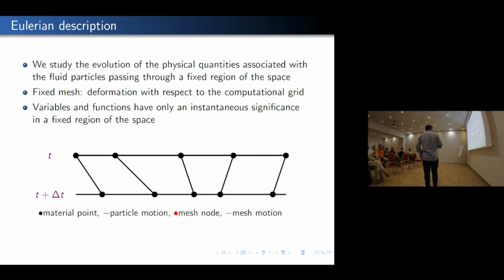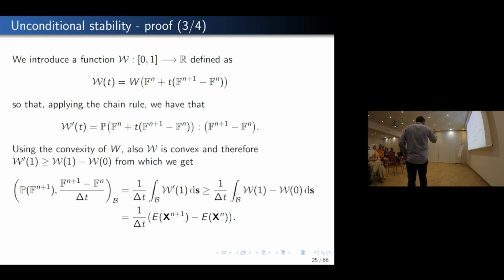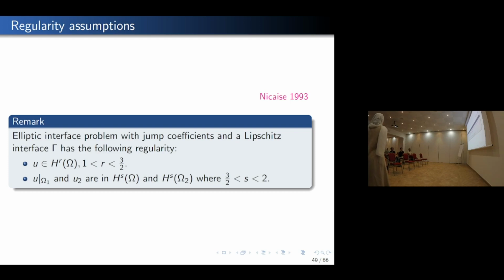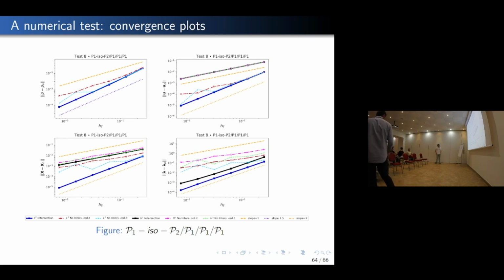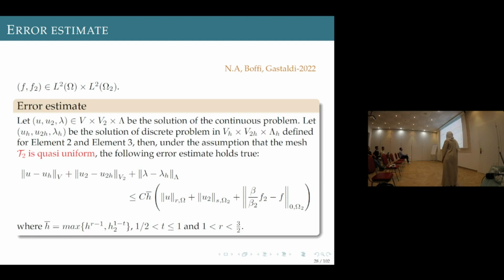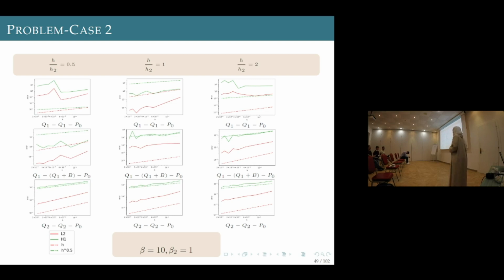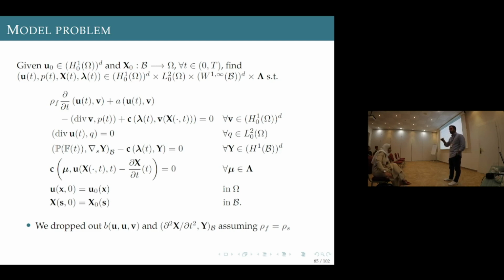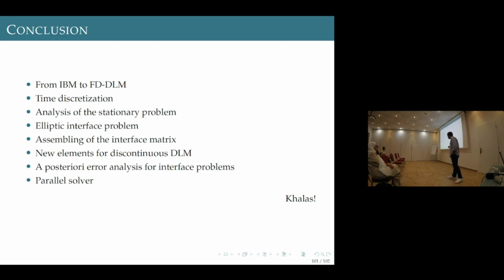YAMC 2022 - Najwa Alshehri and Fabio Credali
Najwa Alshehri
King Abdullah University of Science and Technology

Fabio Credali
University of Pavia - King Abdullah University of Science and Technology

Numerical approximation of fluid-structure interaction problems: a fictitious domain approach

Abstract:
We present the main features of a recent formulation for fluid-structure interaction problems originated from the finite element immersed boundary method and evolved towards a fictitious domain formulation with distributed Lagrange multiplier. The fluid domain, discretized with a fixed mesh, is extended in order to contain also the region occupied by the solid. The evolution of the structure is managed making use of a reference domain which is mapped, at each time step, into the actual position of the body. It has been proved that a full discretization of the model, based on a semi-implicit time advancing scheme, is unconditionally stable with respect to the time step size. Other two crucial computational aspects regard the assembling of the coupling matrix, that involves integration of functions supported on two different meshes, and the design of good parallel solvers and preconditioners. Preliminary studies on this fictitious domain formulation have been done on a simplified elliptic interface problem with jump coefficients. Three new unfitted mixed finite elements with piecewise constant Lagrange multiplier are proposed. Stability of two of those elements is theoretically proved, while for the third choice a numerical study has been performed. Moreover, we introduce and study a residual-based a posteriori error estimator for those stable schemes: the reliability and the efficiency of the estimator are proved to be satisfied. The proposed estimator yields a global upper bound and a local lower bound of the exact error. Theoretical results are validated with several numerical experiments.